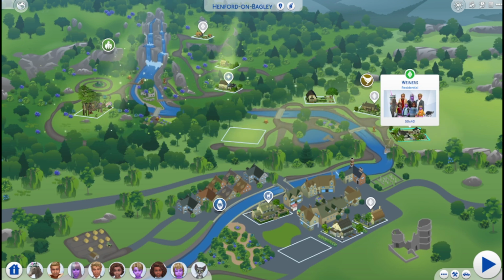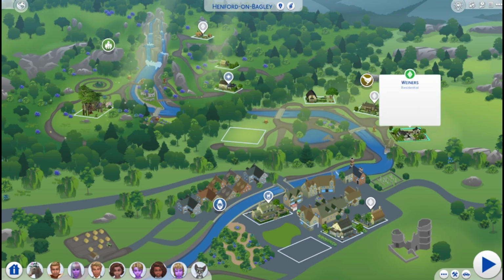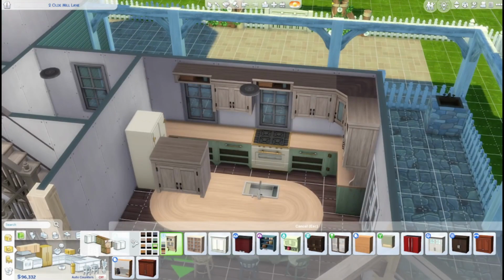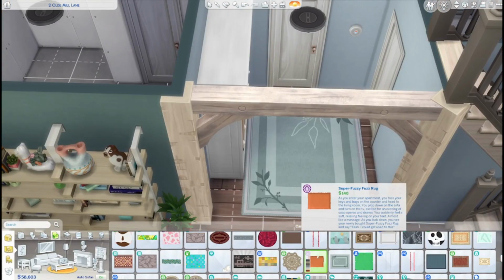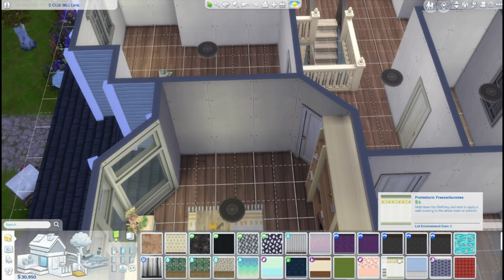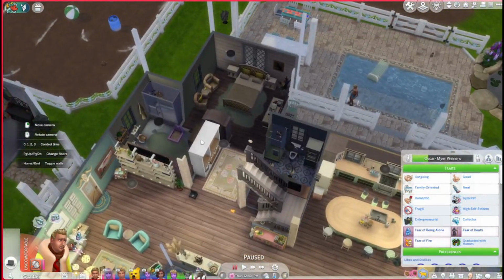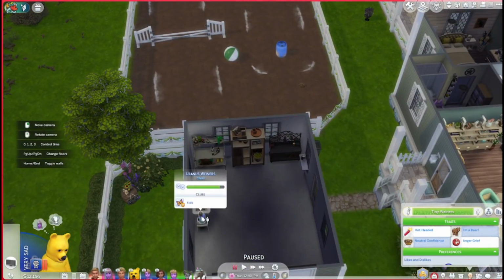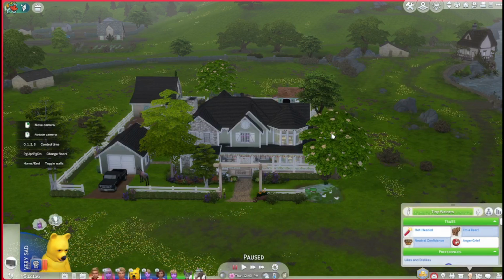I built a pastel ranch house for a grim reaper hot dog!!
This is a Pastel Ranch House that we built for our gen 2 heir! I hope you enjoy this build. It was my 3rd build to ever do in The Sims and I am very proud of it!

Make sure you are following me over on Twitch! We have sub badges and custom emotes!